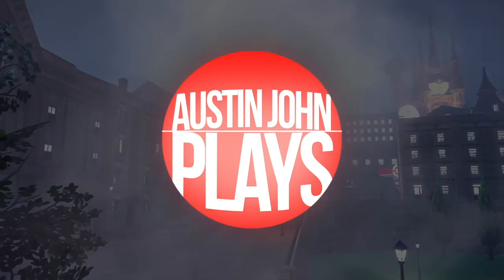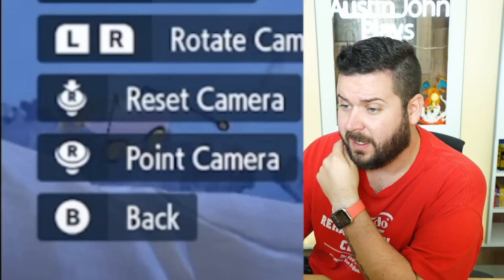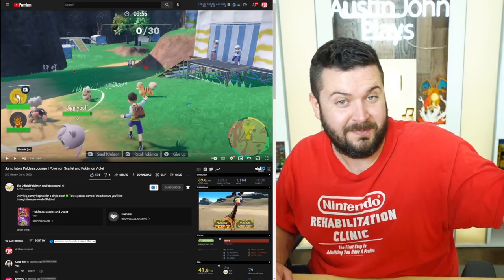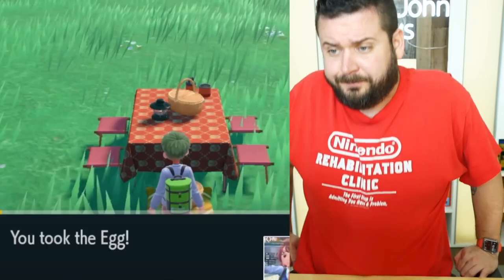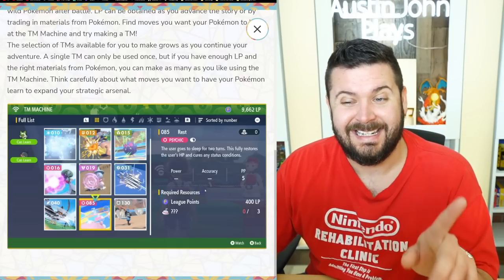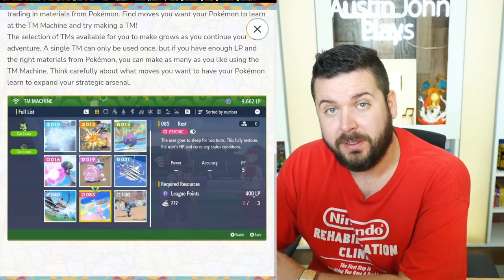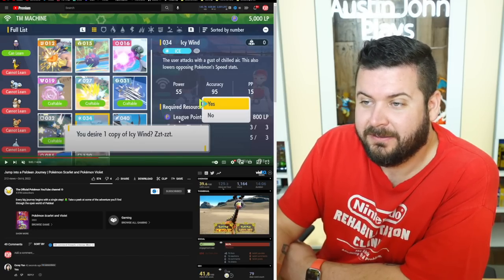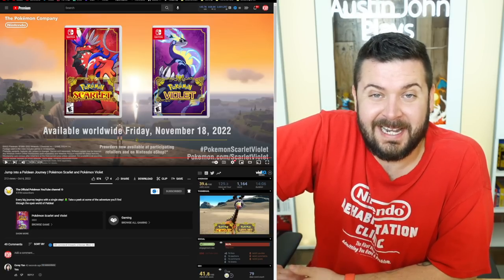5+ LEAKED Pokemon & Scarlet and Violet Trailer Analysis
The Pokémon Scarlet and Violet 5th trailer gave us gameplay and 5 new pokemon hidden in various areas! Here is 5+Pokemon Hidden Pokemon! Scarlet and Violet Trailer Analysis